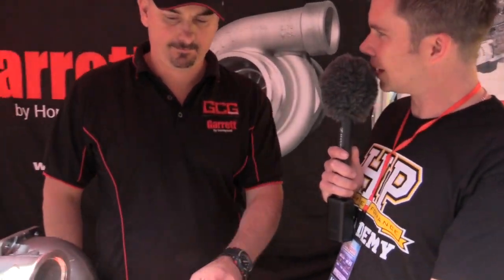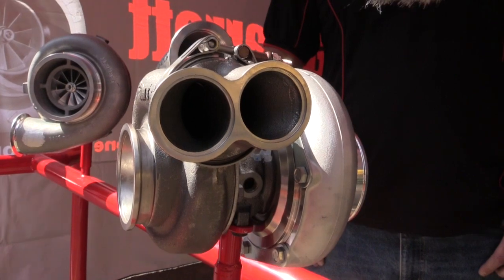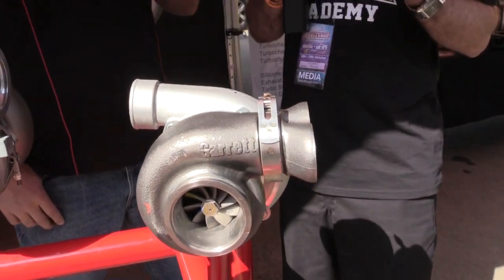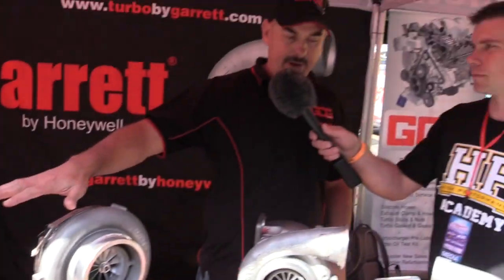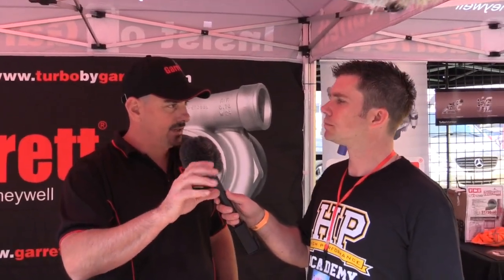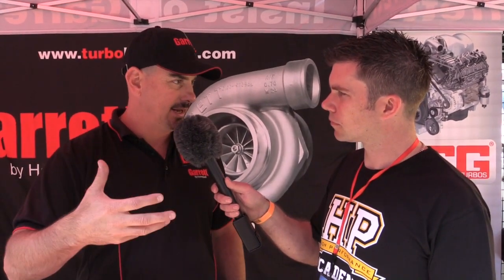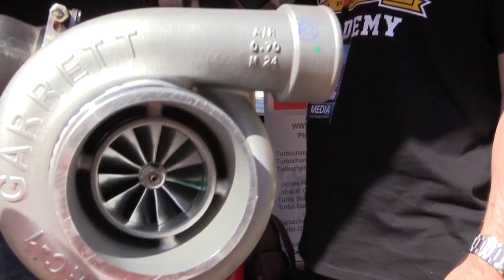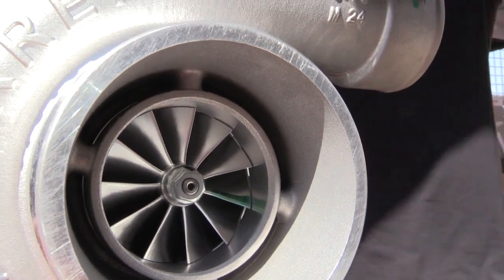Garrett V-Band, Split Pulse Exhaust Housing | HPA Product Spotlight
Andre and Brett from GCG Turbo Australia talks turbo.